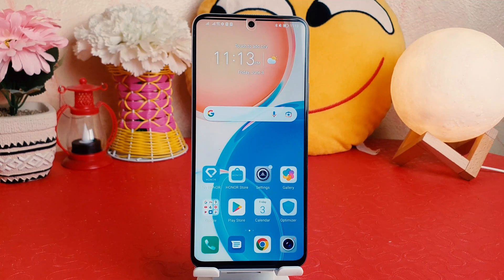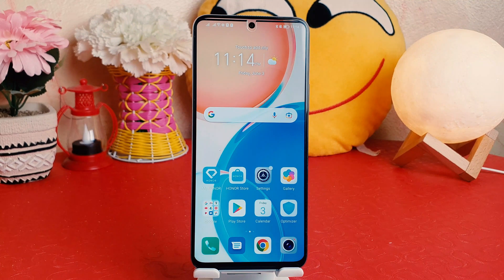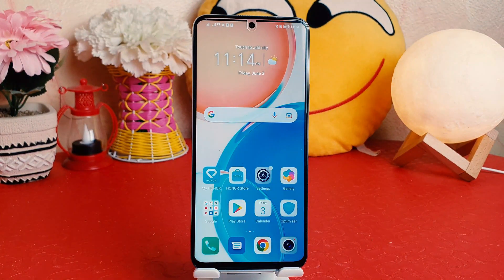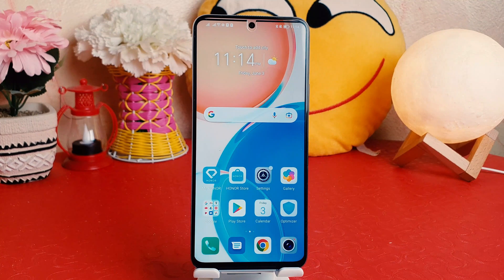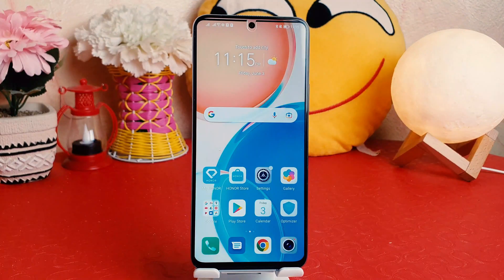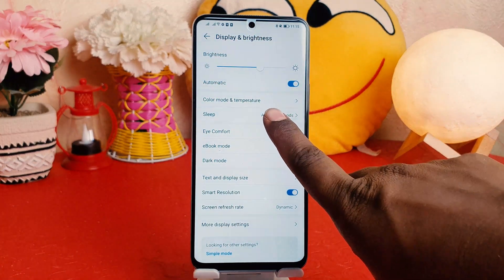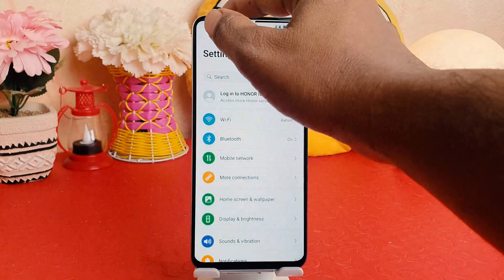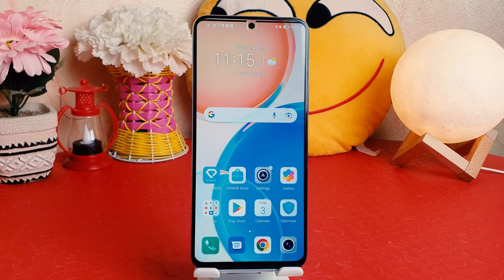How to Change screen timeout in Honor X8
I show you how to set screen timeout on your Honor X8. Screen timeout indicates when your phone will turn black with no activity. For instance if you set this at 15 seconds and don't touch your display then after 15 seconds your phone will turn black. However locking your phone is different.